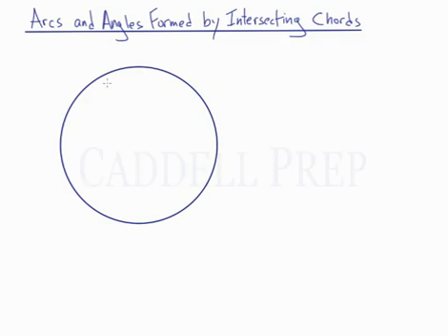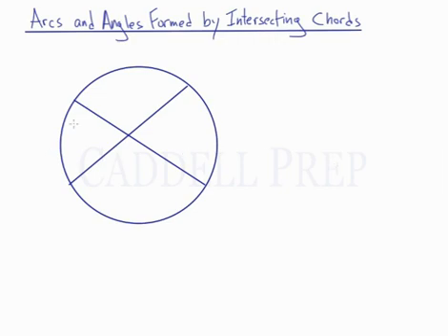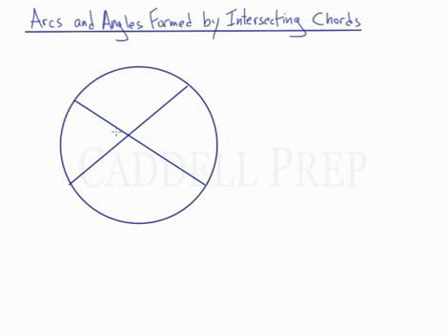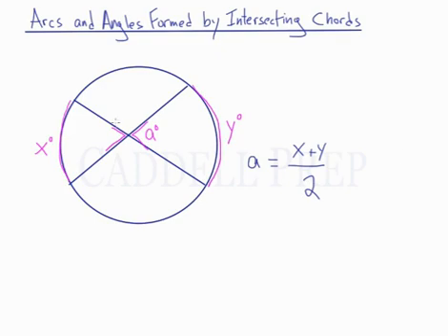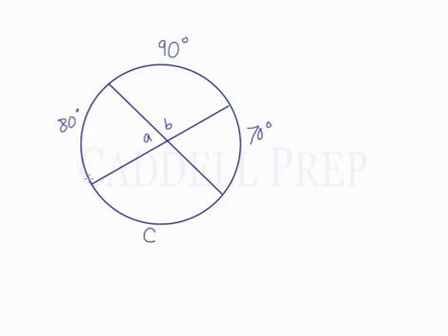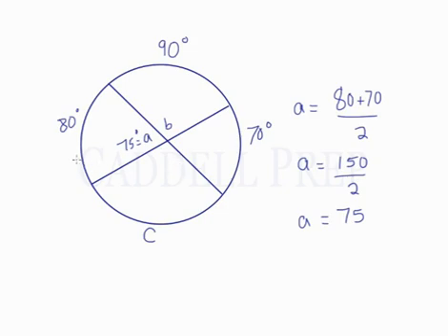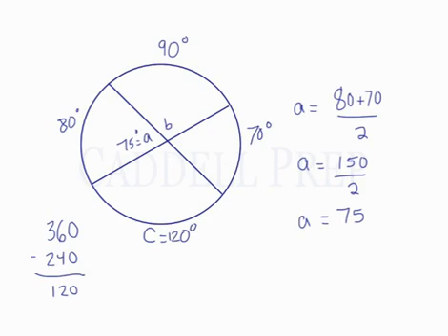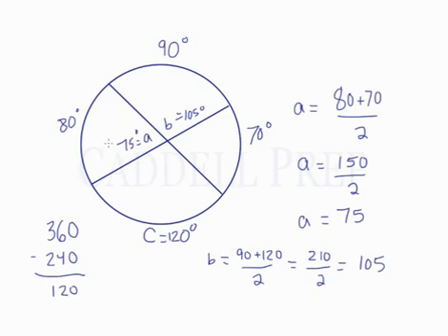Arcs and Angles Formed by Intersecting Chords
In this video, we are going to look at arcs and angles formed by intersecting chords. More lessons and practice problems can be found